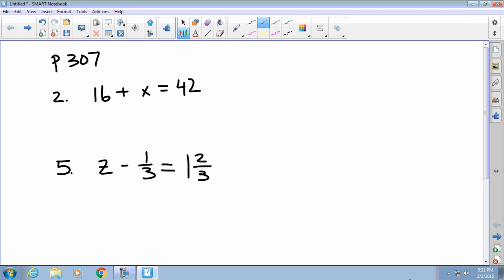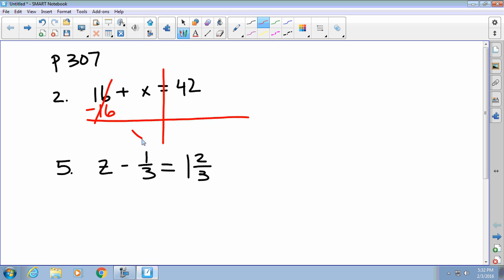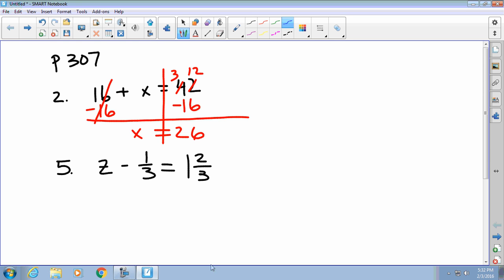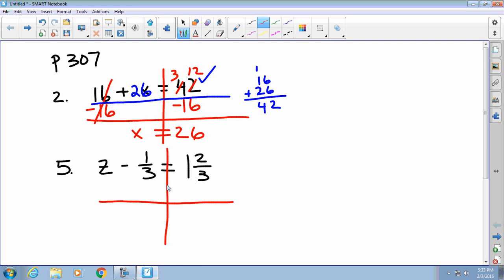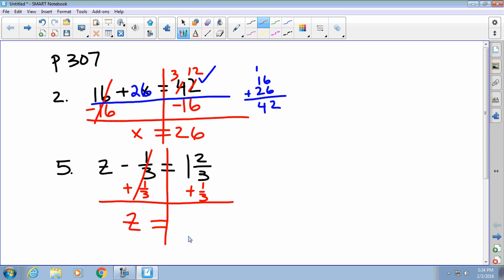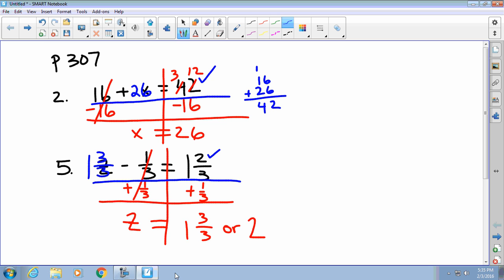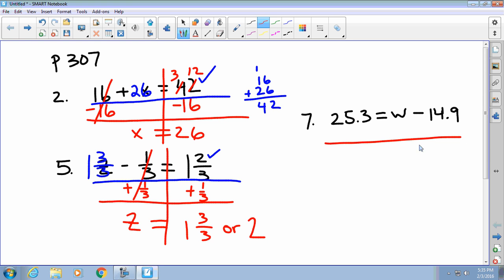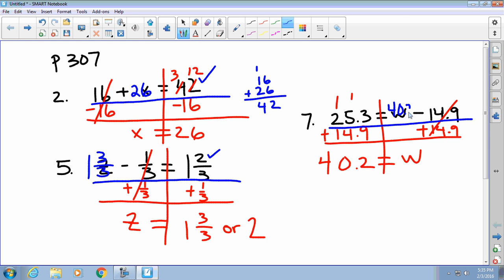Ch 8 P307 add and subtract algebra